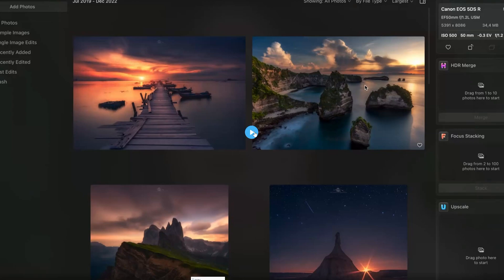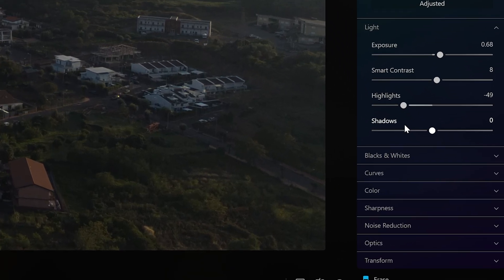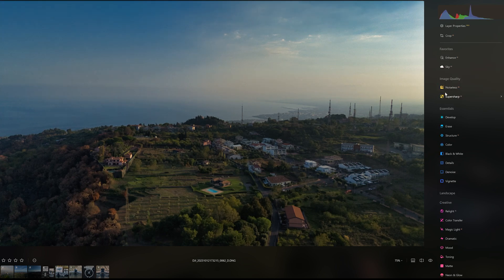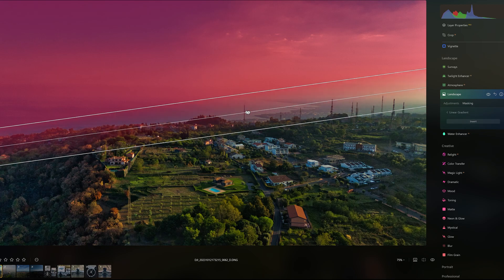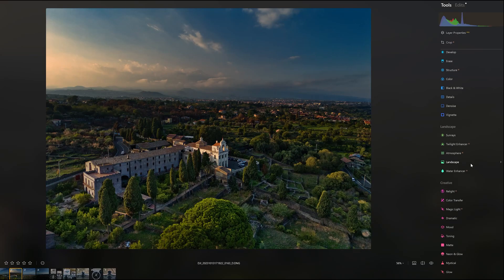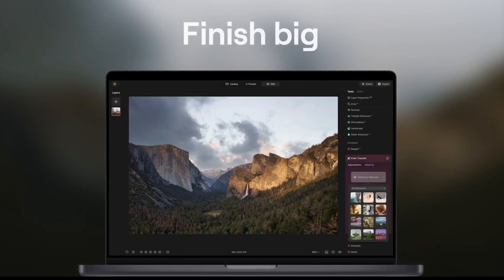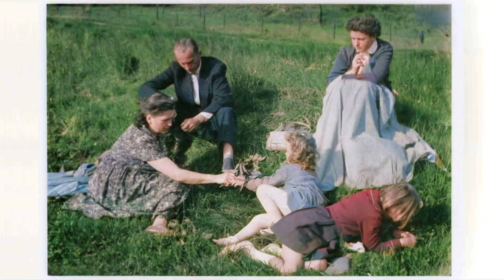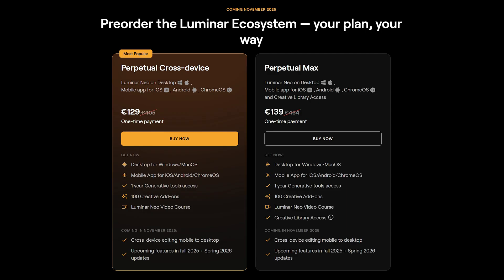Luminar Neo Photo Editor - Exciting New Features in 2025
I've used Skylum Luminar Neo for many years and continue to choose it as my primary photo editing software. It provides a robust set of tools that handle each step of post-processing with accuracy. Its user-friendly design makes editing both simple and enjoyable, while its creative features offer endless possibilities for artistic expression.
Skylum has constantly added new tools over the years. In this video, I will analyze all the new features for 2025, some added a few months ago with the spring release, and others to be added in November

DJI Air 3s
DJI Mavic 4 Pro

0:00 Intro
0:40 Spring update
5:09 November update